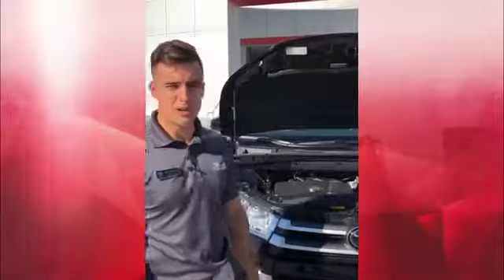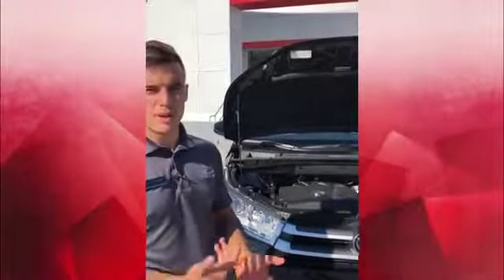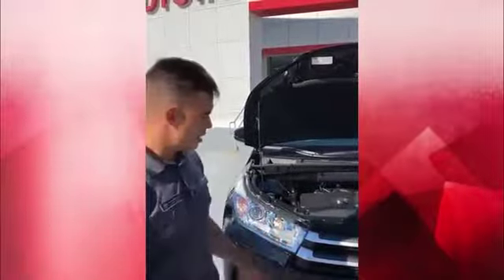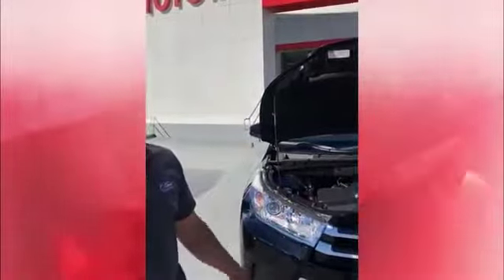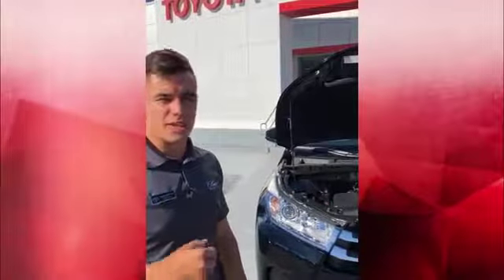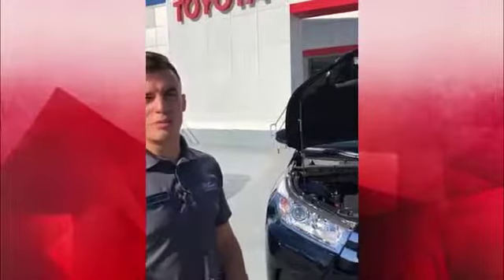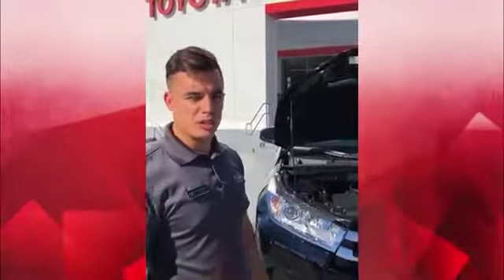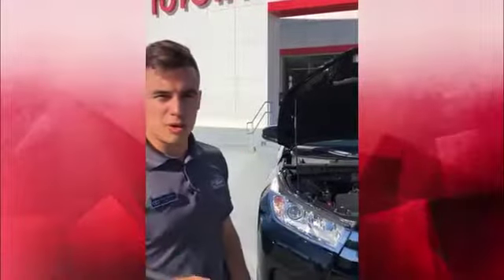Toyota Care Maintenance Athens TX | Best Toyota Dealer Athens TX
The premier Toyota dealership in the Athens TX area is without a doubt Classic Toyota! Take one step on the lot of Classic Toyota, near Athens TX, and you will quickly see why they are the premier. Classic Toyota has the premier Toyota inventory, from pre-owned to new. Classic Toyota has the premier Toyota service department. Classic Toyota has the premier Toyota parts department. Classic Toyota has the premier Toyota everything! Don't waste your time looking at other Toyota dealerships around Athens TX, just come visit the premier!